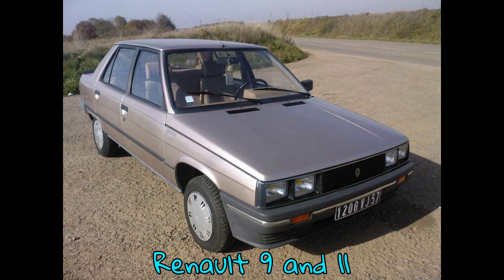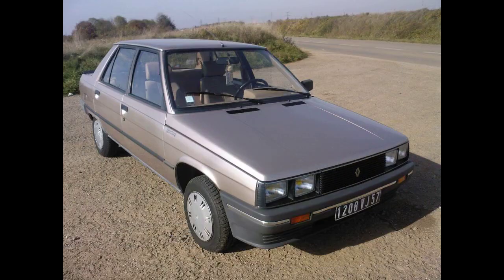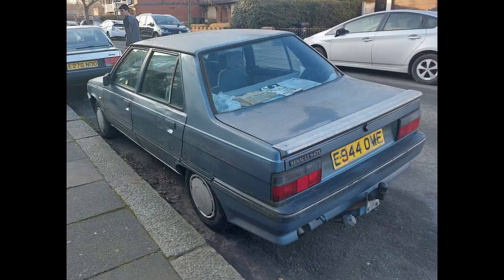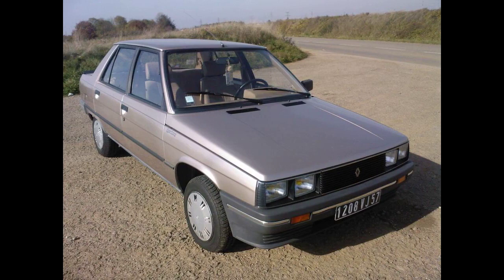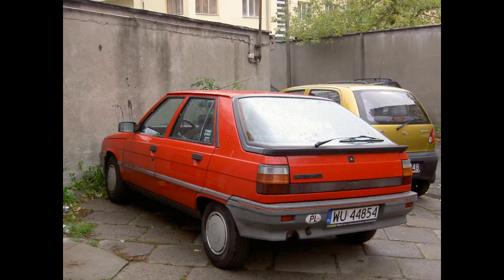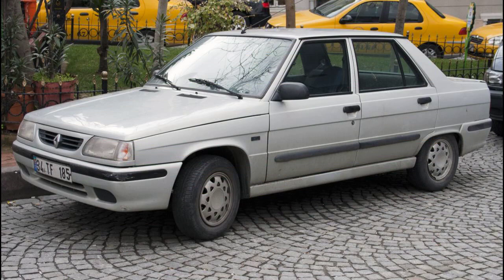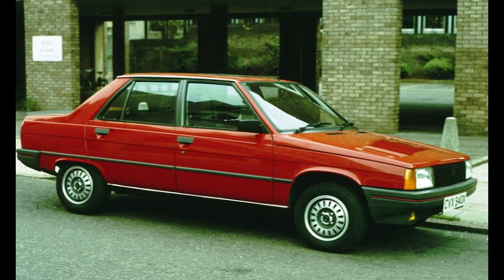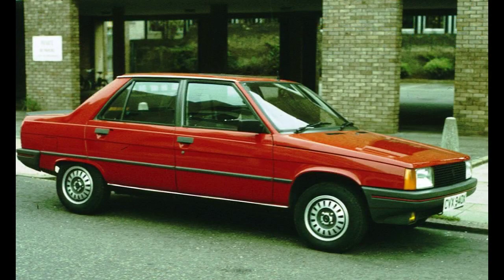Renault 9 and 11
The Renault 9 and Renault 11 are small family cars produced by the French manufacturer Renault from 1981 to 1988 in saloon (Renault 9) and hatchback (Renault 11) configurations.